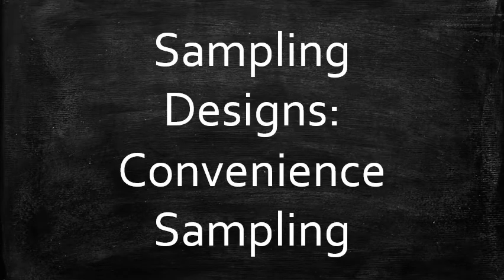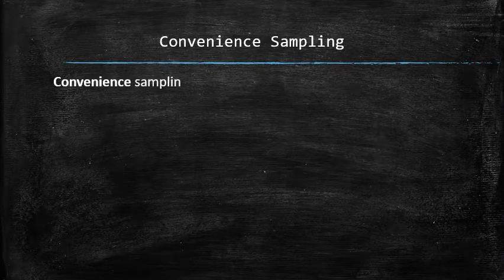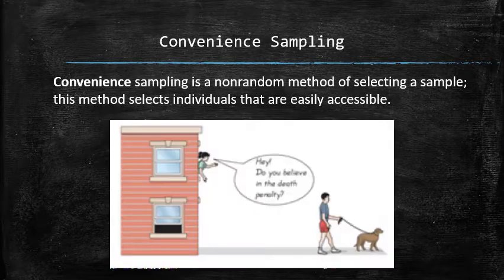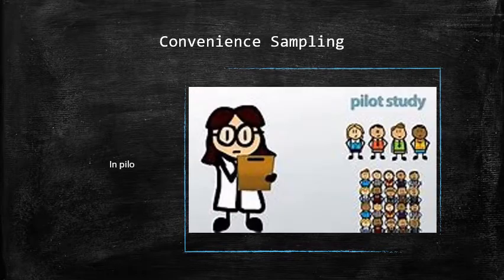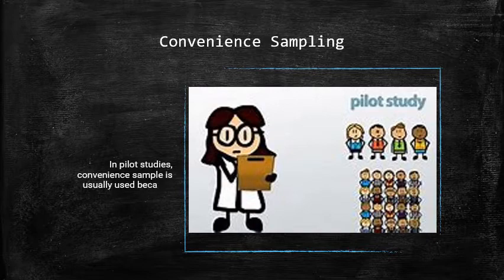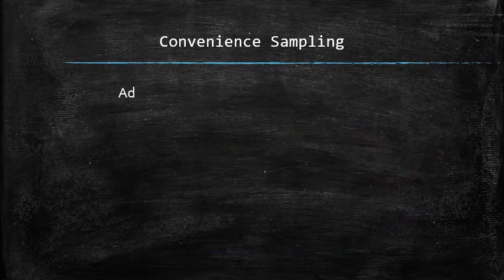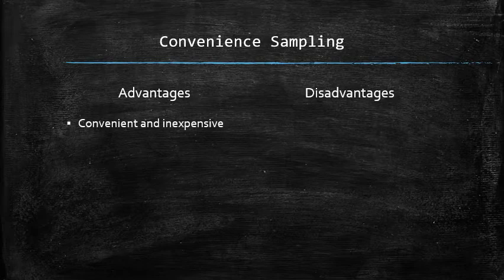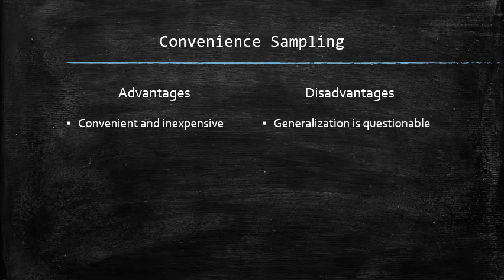Sampling Designs: Convenience Sampling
In this video, I discuss the convenience sampling including the steps, the example, and the main advantages and disadvantages. To navigate the lecture, you may use the following timecodes:
0:00 Intro
0:06 What is a convenience sampling?
0:33 Examples of a convenience sampling
0:44The advantages and disadvantages of a convenience sampling
1:02 Outro